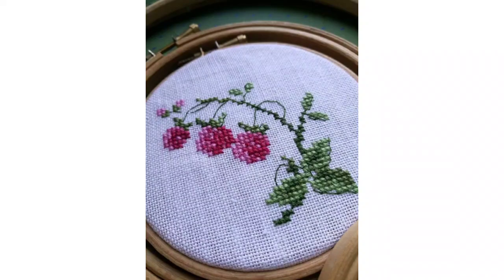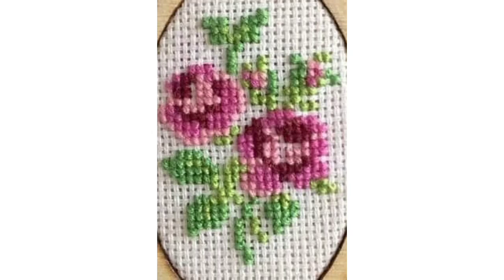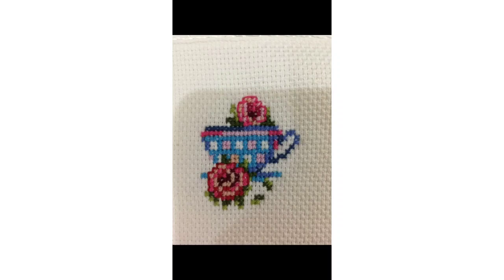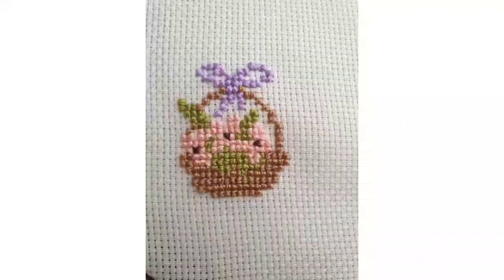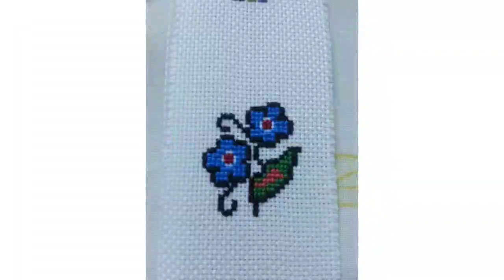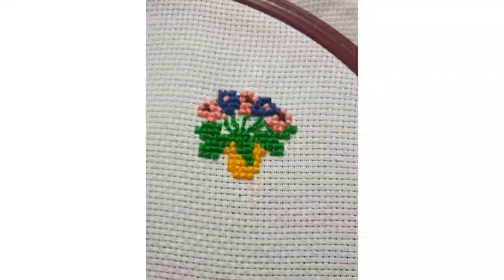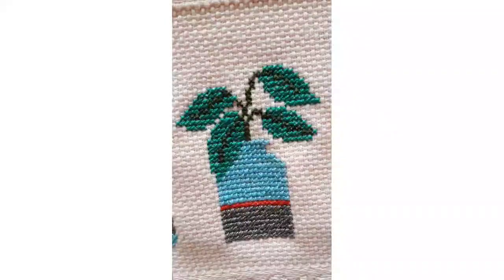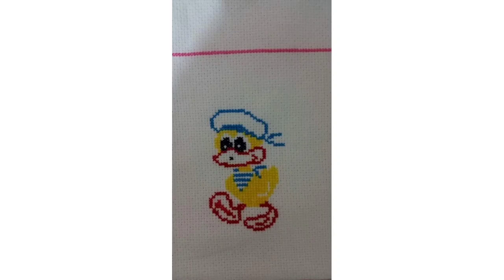beautiful top 100 trending Cross stitch pattern